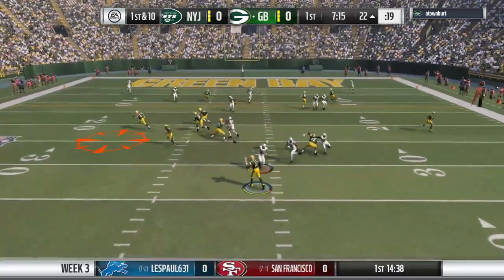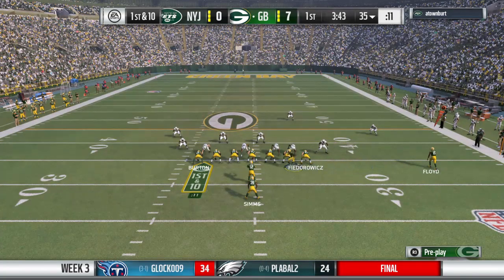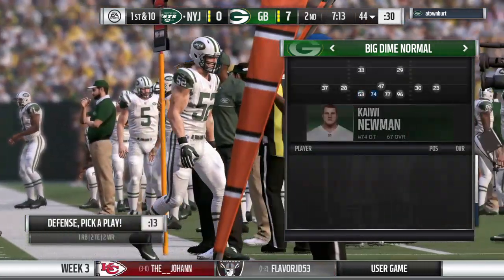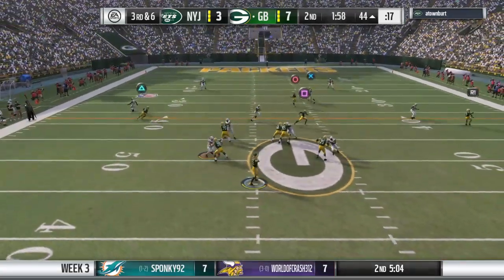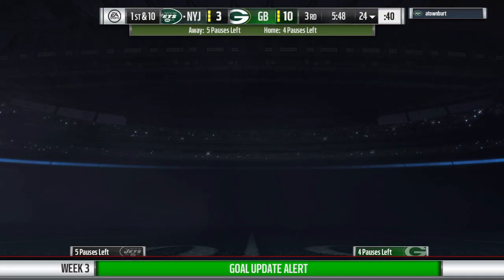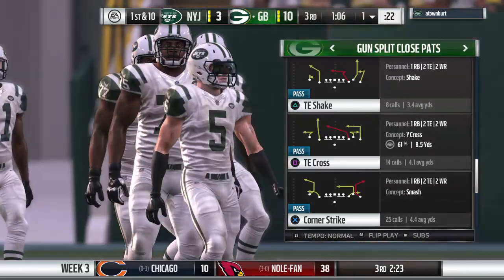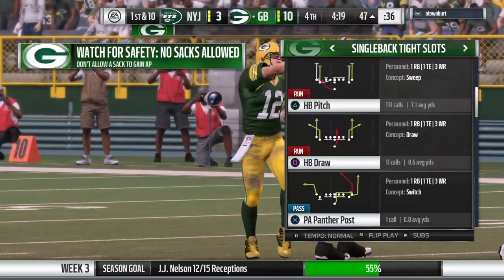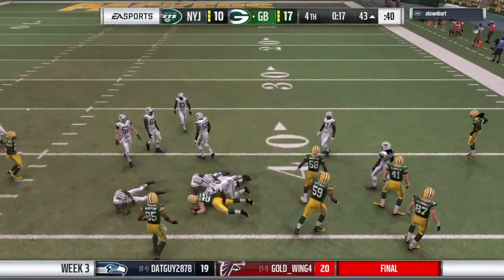Ih8theColts's Live PS4 Broadcast